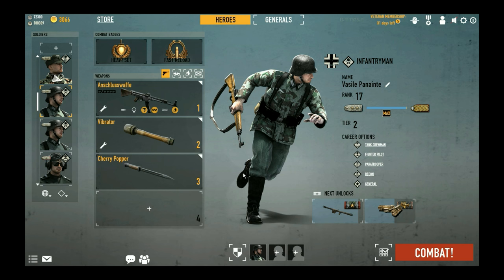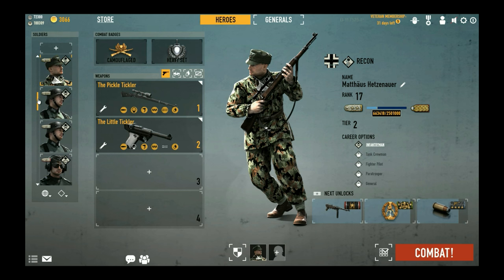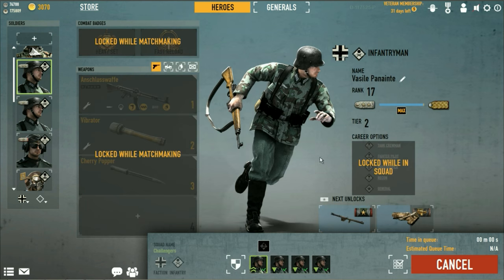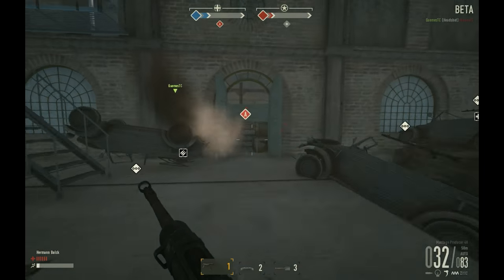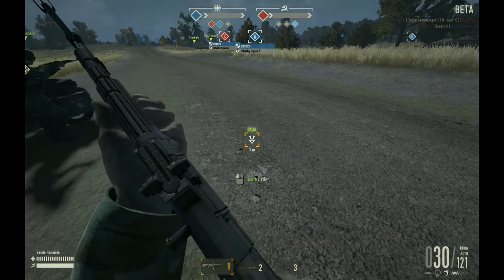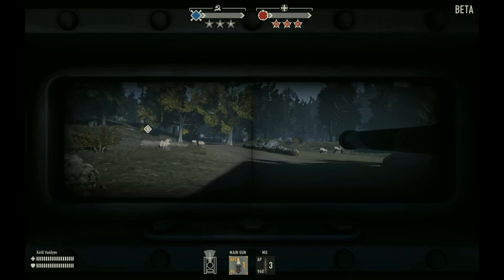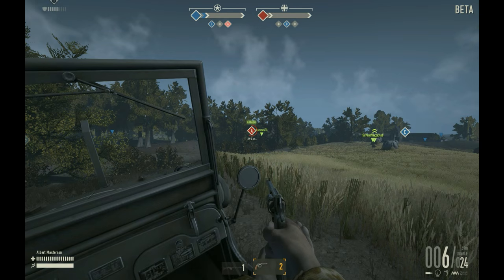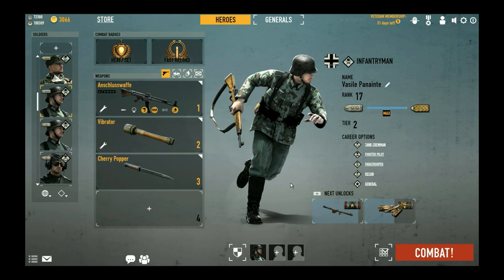Noob's guide to squad 2.0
A rundown of the new squad system.